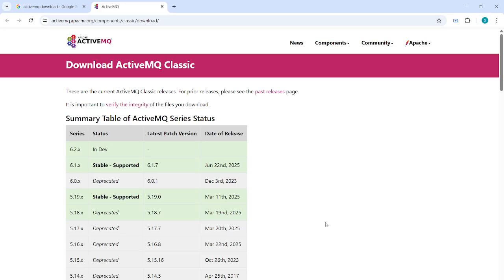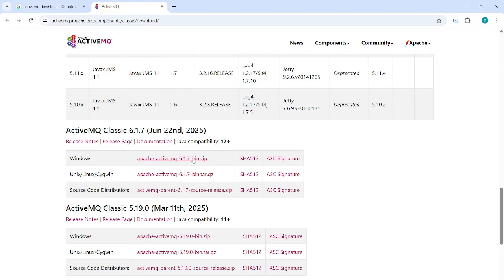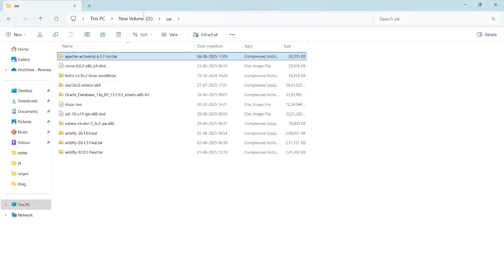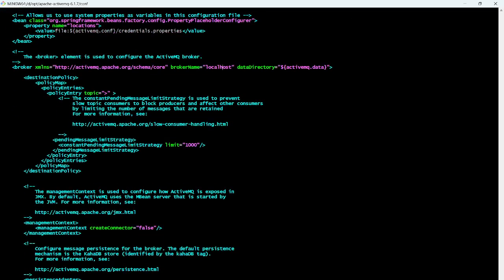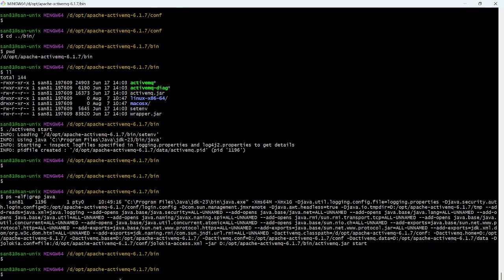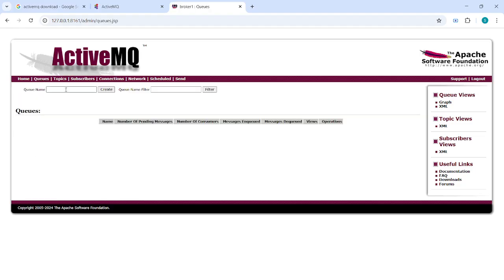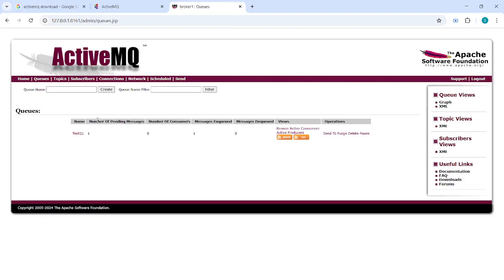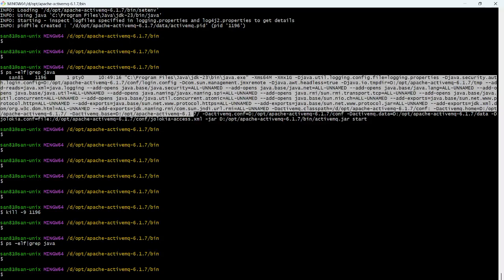Installing Apache ActiveMQ in Windows#jms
Installing Apache ActiveMQ in Windows
create JMS broker, Queue
send JMS message to Queue